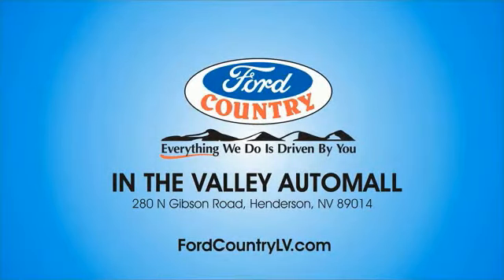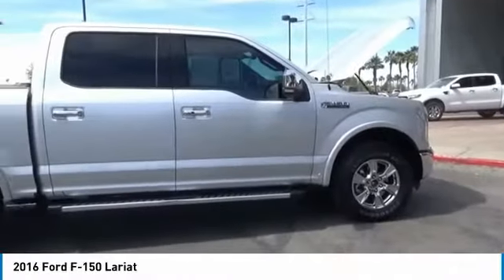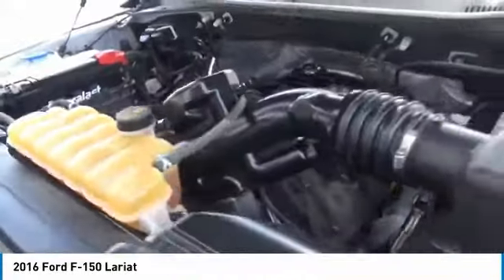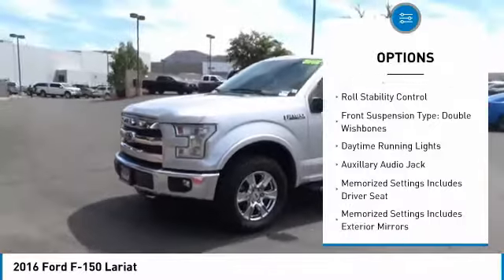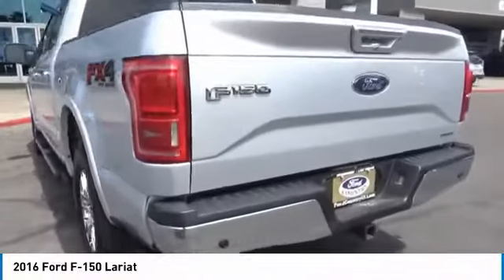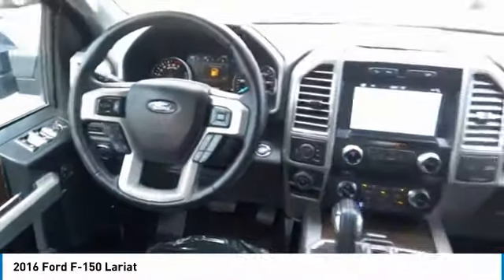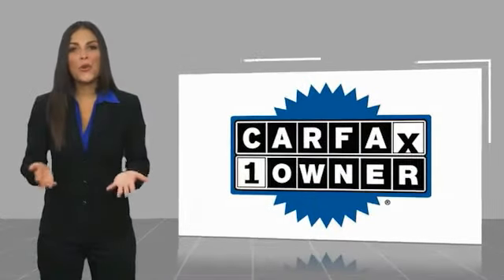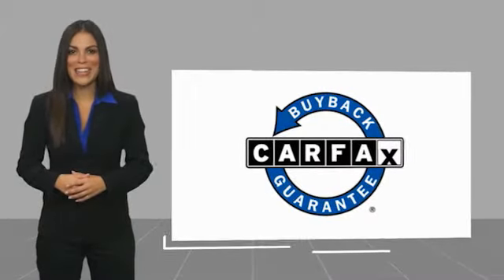2016 Ford F-150 Henderson NV 66224A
2016 Ford F-150 Lariat

#1 Ford Dealer in Nevada. CARFAX One-Owner. 2016 Ford F-150 Lariat ABS brakes, Compass, Electronic Stability Control, Front dual zone A/C, Heated door mirrors, Heated front seats, Illuminated entry, Low tire pressure warning, Remote keyless entry, Traction control.Awards:  * 2016 KBB.com Brand Image Awards 5.0L V8 FFV 4WD